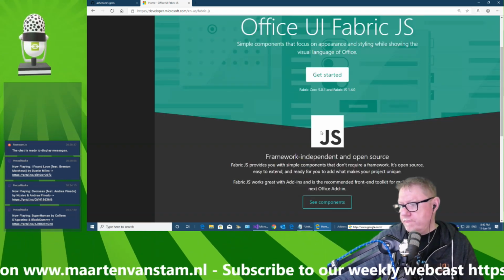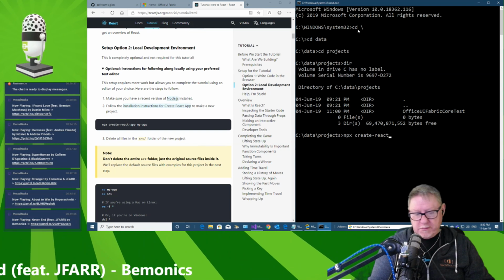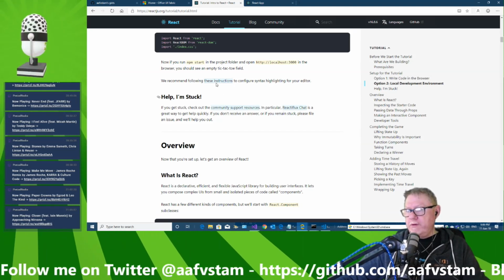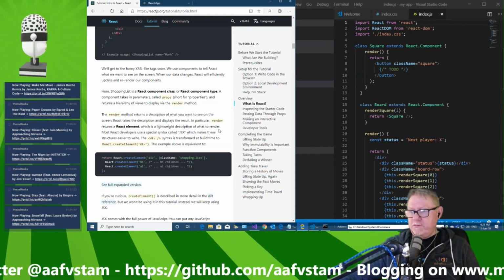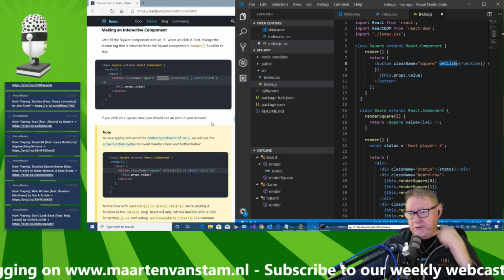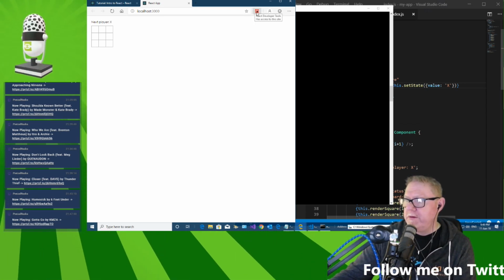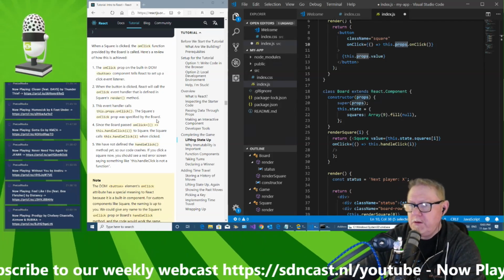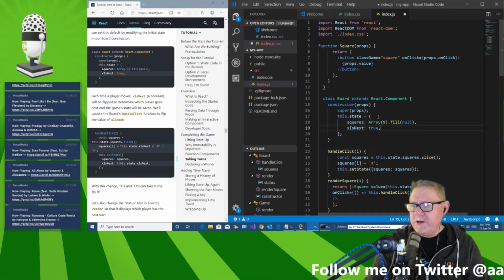SDN Cast - Office Development Live Coding - E19 - Learning React + UI Fabric